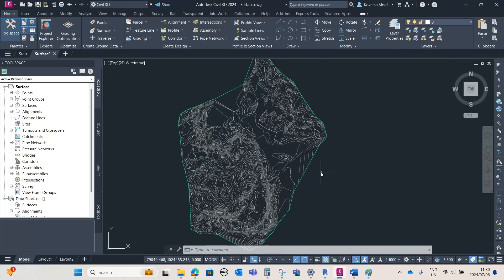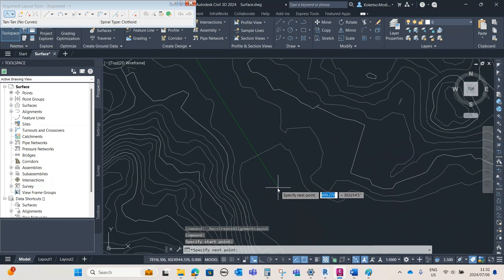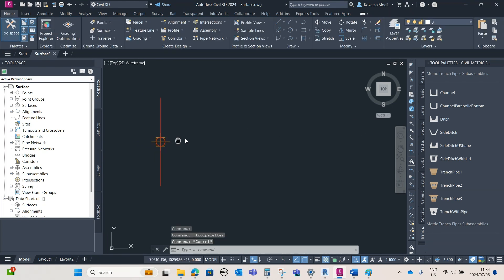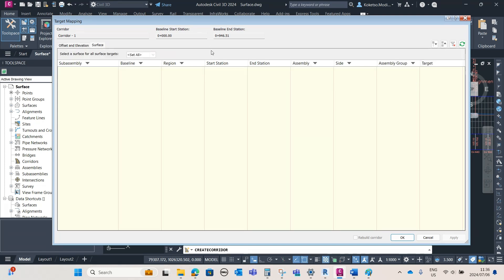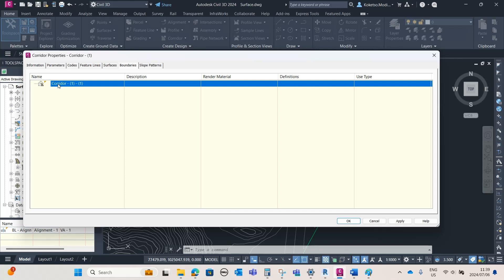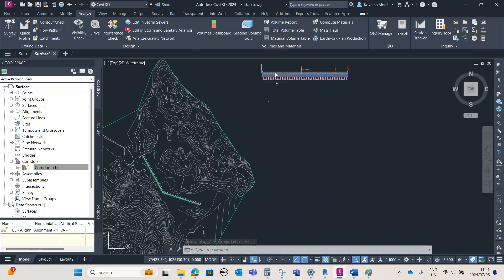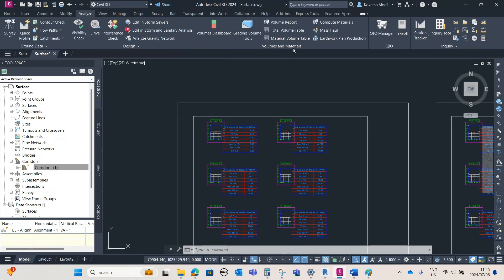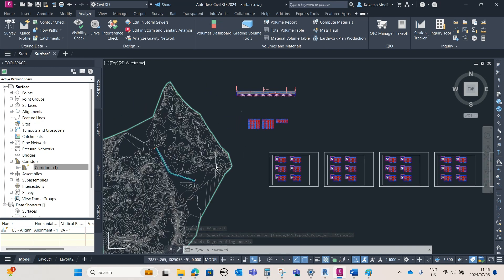Channel Design in Civil 3D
In this tutorial, I demonstrate how to do a basic Channel Design in Civil 3D.